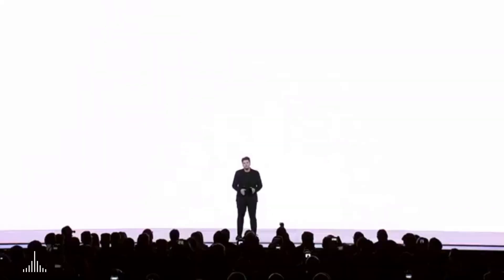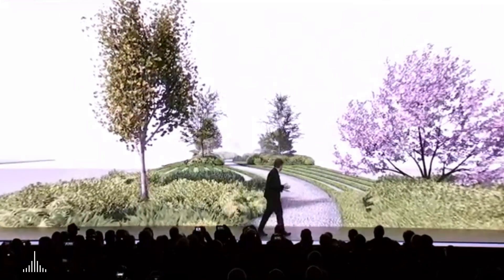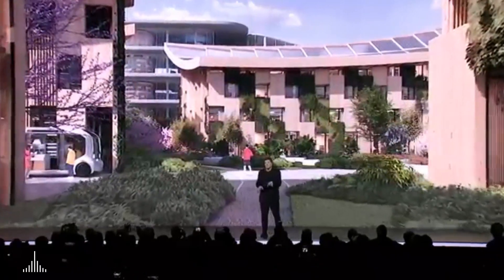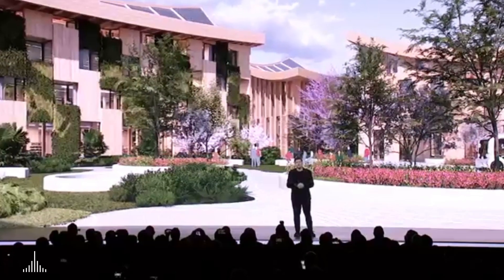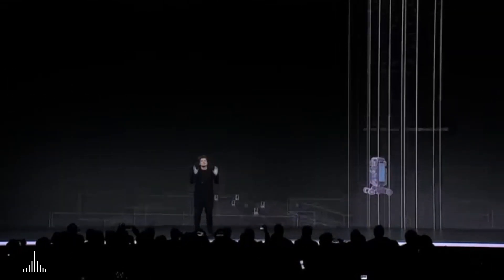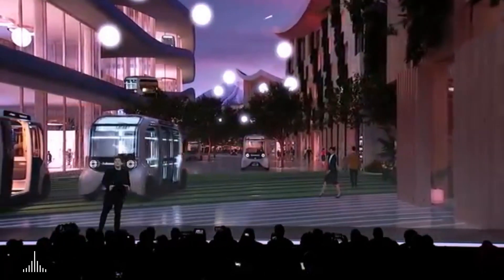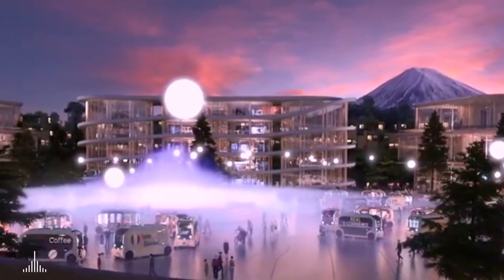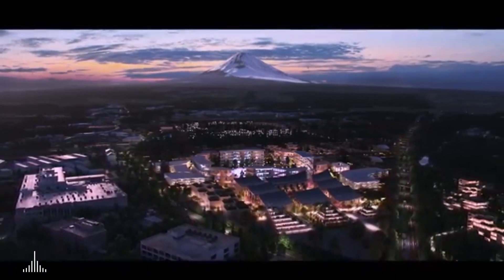Future Woven City - Toyotas Future mobility laboratory near Mount Fuji by Bjarke Ingels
Woven City is a fully connected ecosystem powered by hydrogen fuel cells to be built at the base of Mt. Fuji in Japan.

This “living laboratory” will include full time residents and researchers who will test and develop technologies such as autonomy, robotics, personal mobility and smart homes, in a real-world environment.

We welcome all those inspired to improve the way we live in the future, to take advantage of this unique research ecosystem and join us in our quest to create an ever-better way of life and mobility for all.